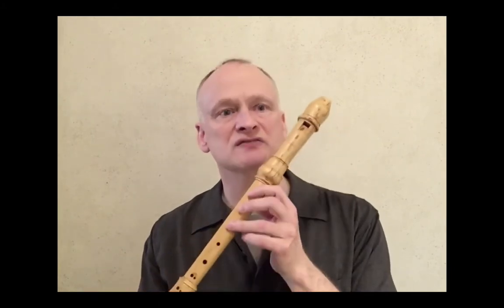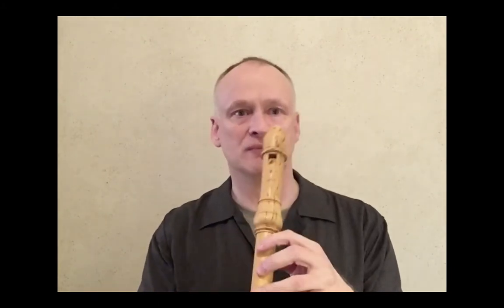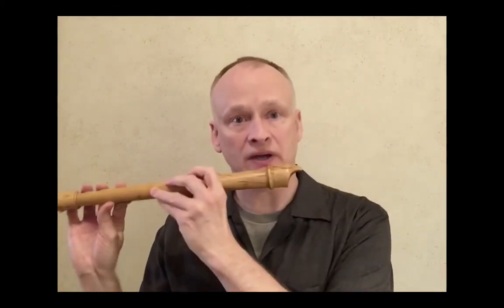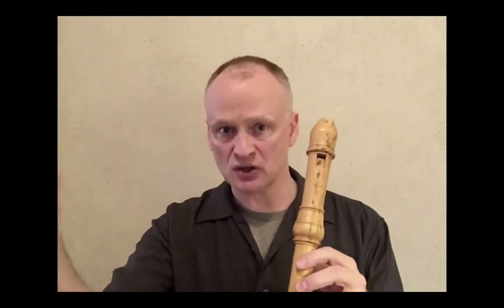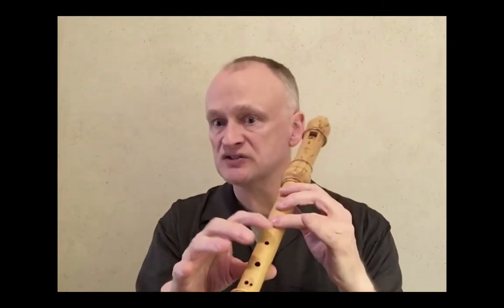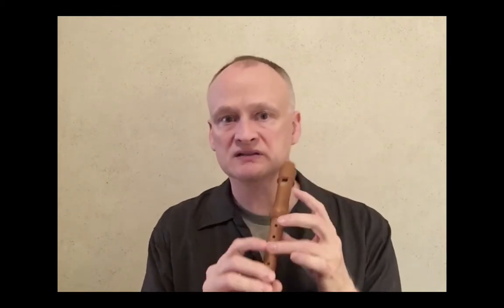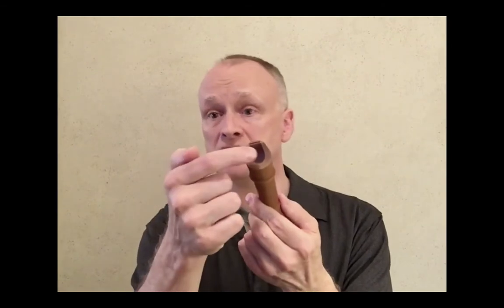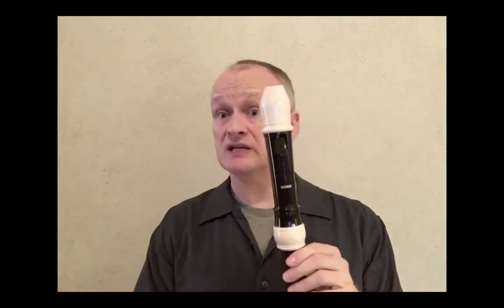Meet the Recorder -Suzuki Education at the Music Institute of Chicago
The Music Institute of Chicago’s Barston Suzuki Center offers one of the largest and most comprehensive Suzuki programs in the country. Trained and experienced Suzuki faculty provide the highest quality private and group-class instruction.

Suzuki instruction at MIC:
Lessons are available in lengths of 30, 45 and 60 minutes
piano • violin • viola • cello • bass • flute • guitar • harp • recorder

The internationally recognized Suzuki method is based on the philosophy of Dr. Shinichi Suzuki that talent and musicianship can be developed in any child. Numerous class and solo performance opportunities are offered throughout the year. In addition, the Music Institute of Chicago offers Suzuki Winter Workshops, Resources for Suzuki Parents, Suzuki Teacher Training and the summer Chicago Suzuki Institute.